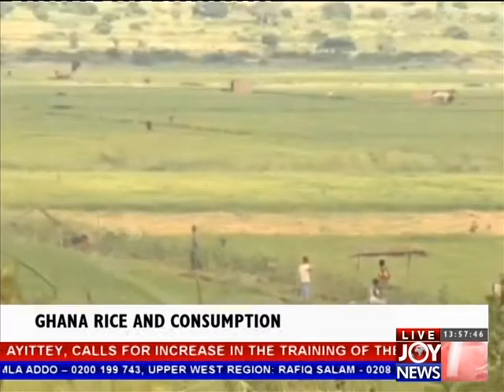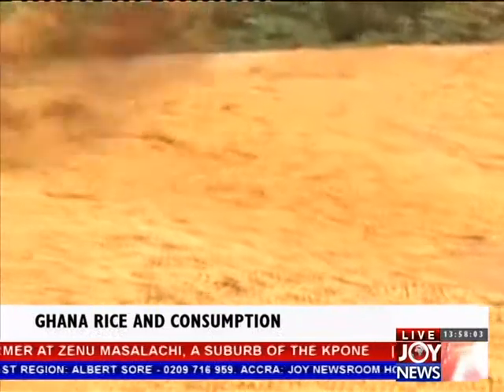GHANA RICE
Crops Research Institute, Kumasi, developing a new rice variety that is aromatic, high yielding and resistant to Blast and Rice Yellow Mottle virus.